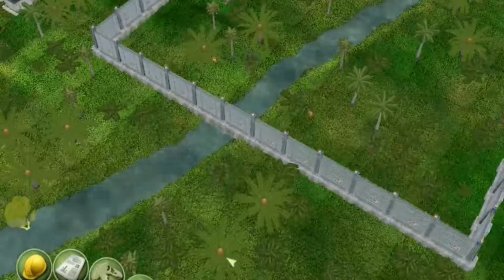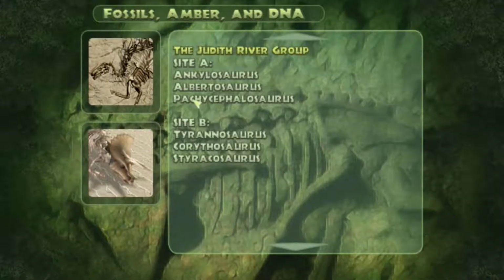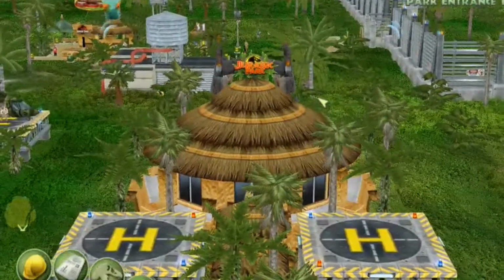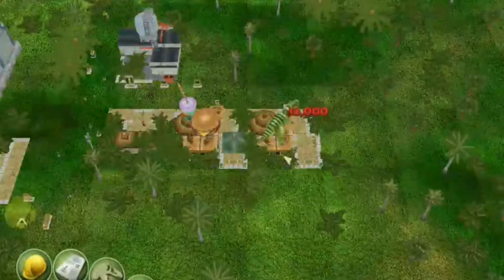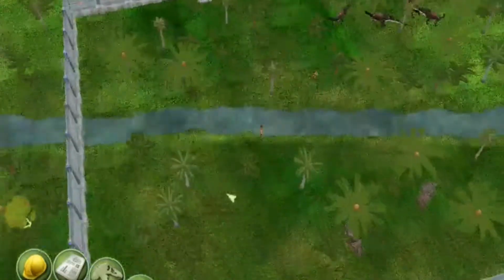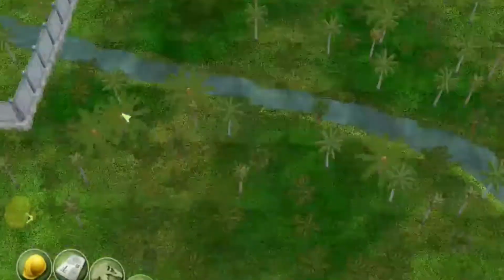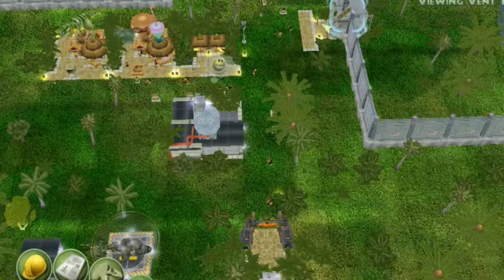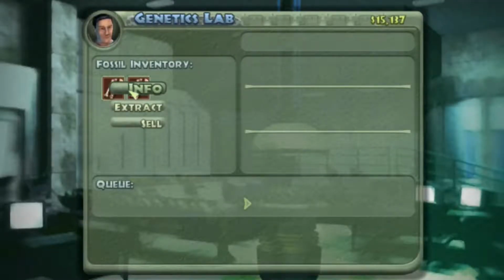Jurassic park operation genesis episode 2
i recorded this yesterday and somehow managed to fix its audio so i didn't need to remake the save file